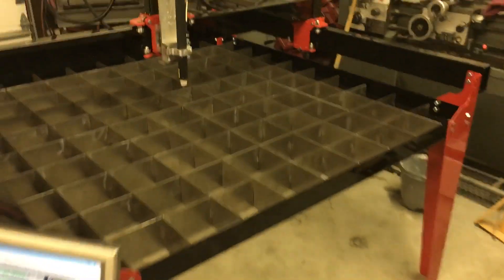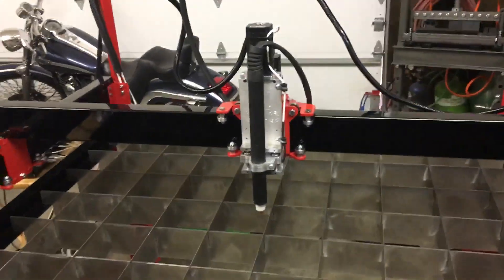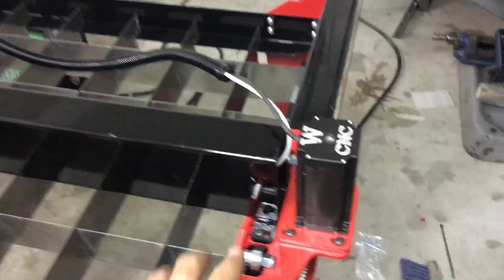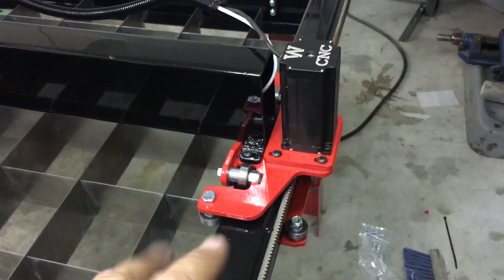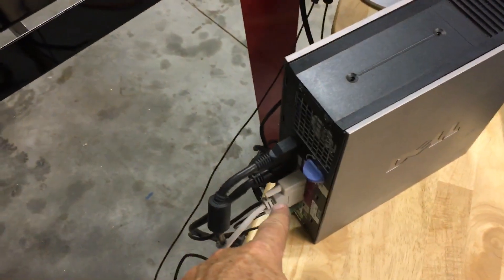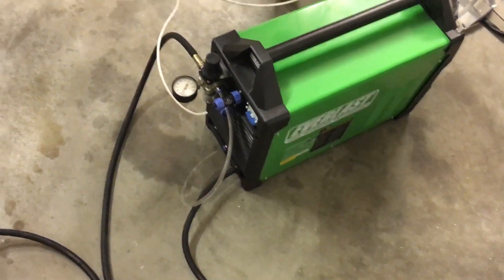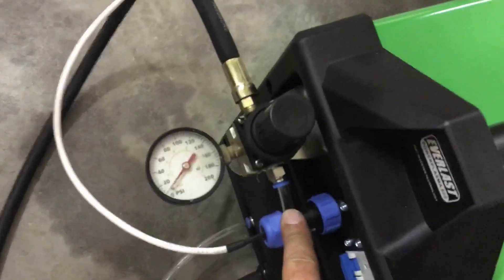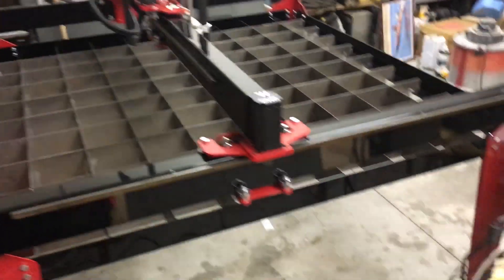WrightCNC 4x4 Plasma cutter quick review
This is a quick review of the Wright CNC plasma cutting table. I’m using a Everlast 60 S with CNC plasma torch. Took me about four hours to set up the table and another four hours to set up all the wiring and connect the Everlast plasma cutter.